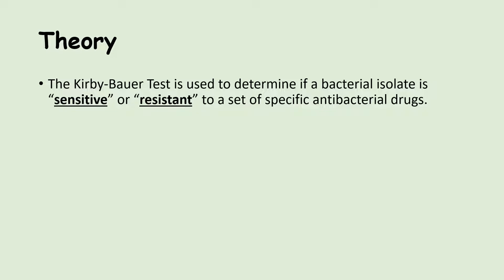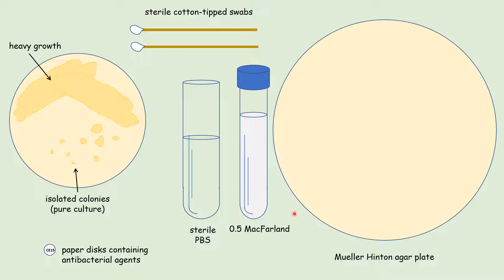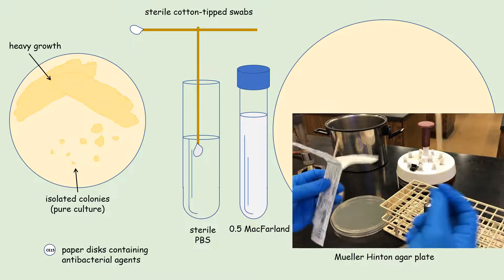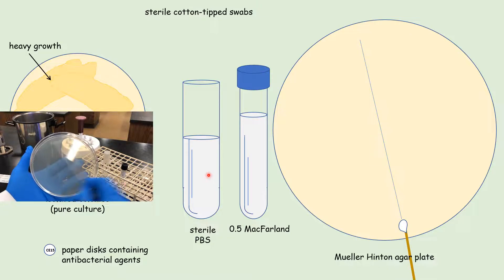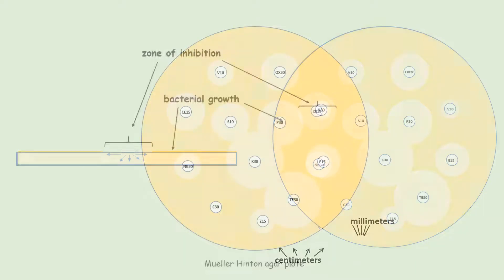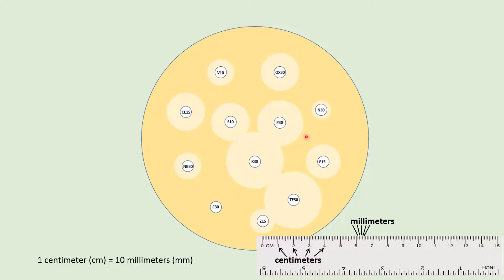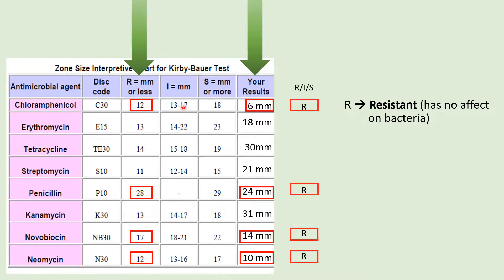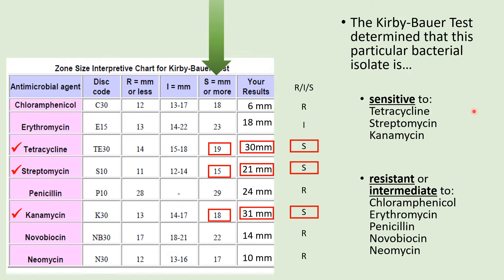The Kirby-Bauer Test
This is a tutorial as to how to perform a Kirby-Bauer Test and interpret the results.